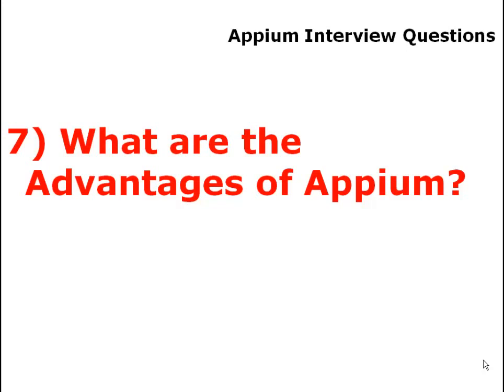Appium Questions and Answers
Appium Questions and Answers, Introduction to Mobile Testing, Mobile Testing Tools, Types of Mobile Software Applications, Mobile Native Applications, Mobile Web Apps, and Mobile Hybrid Applications. Appium Test Tool Installation, Appium Tool architecture,  writing  Test Scripts in Appium, Appium supported environments & Appiun Tests execution.